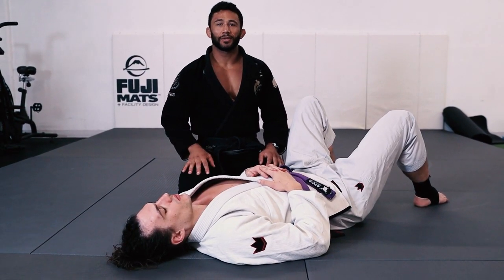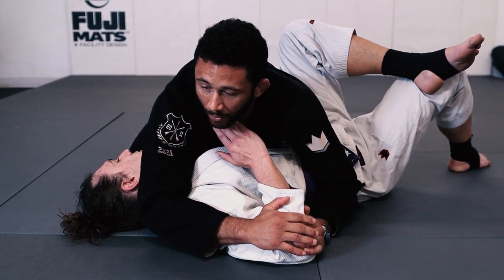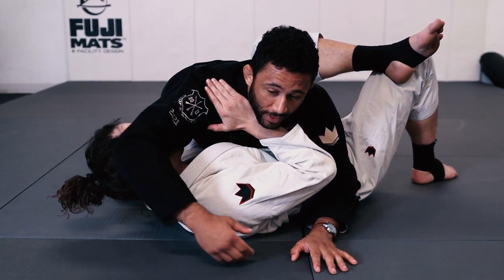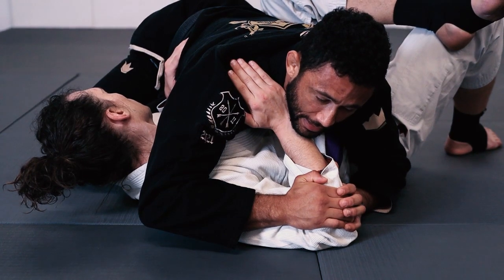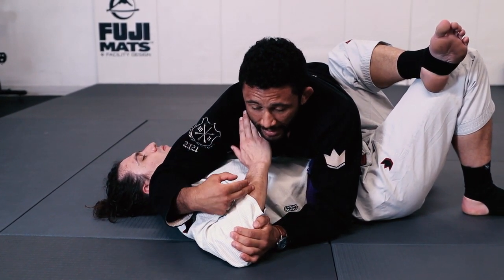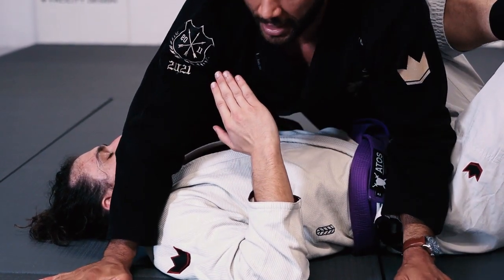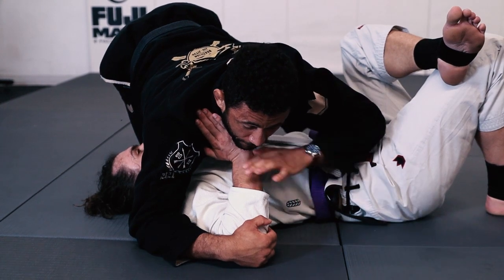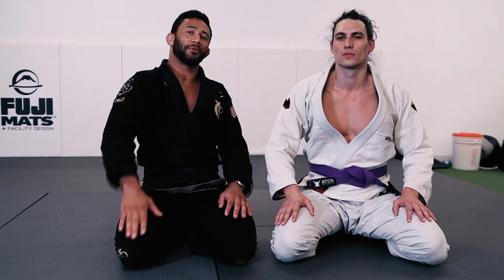Lose Friends With This BJJ Submission (Morally Bankrupt Wristlock Tutorial)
0:00 Competition Example
0:15 Demo
0:50 Intro
1:03 General Overview
2:22 More Deets
7:20 Outro